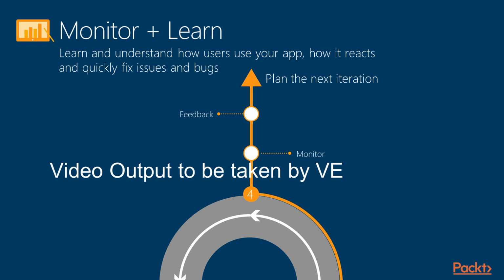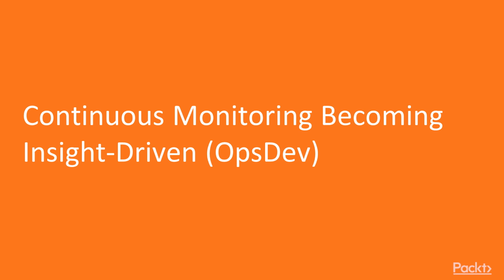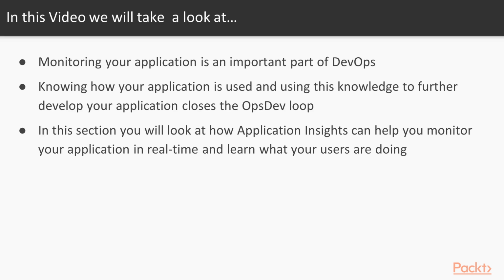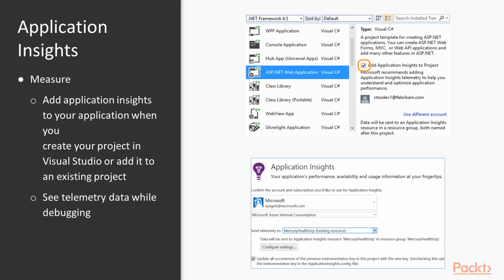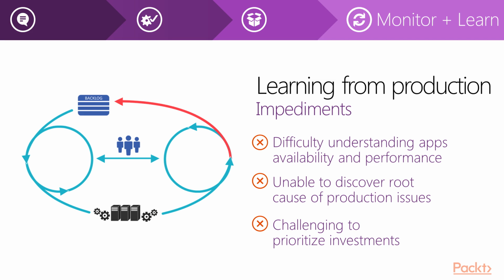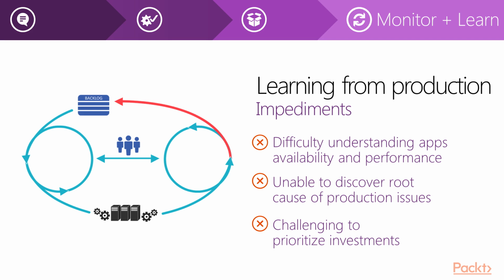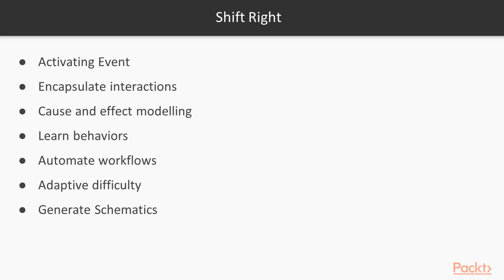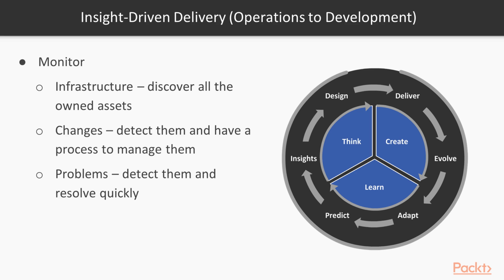WinOps Continuous Delivery Azure: Conti Monitoring Insight-Driven (OpsDev) | packtpub.com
This video tutorial has been taken from WinOps – Continuous Delivery with Azure. You can learn more and buy the full video course